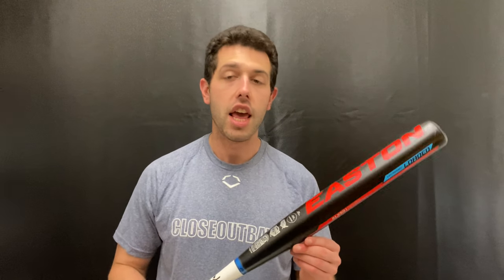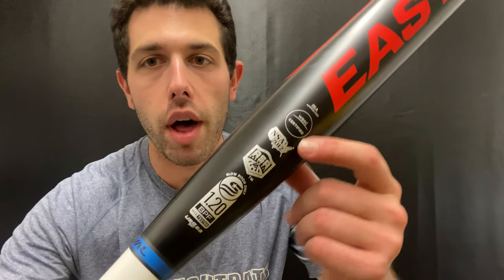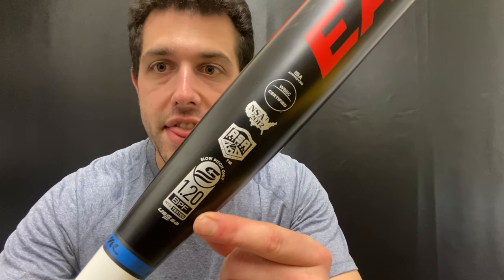Easton SP21RV Rival End Loaded USA USSSA 2021